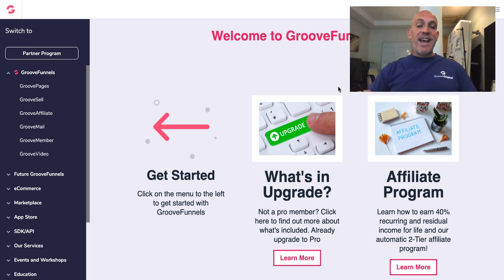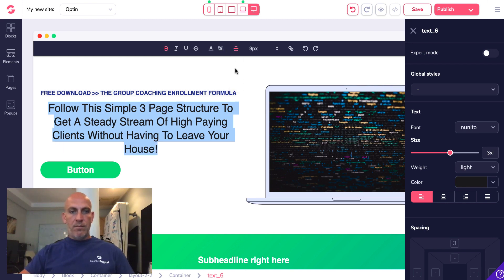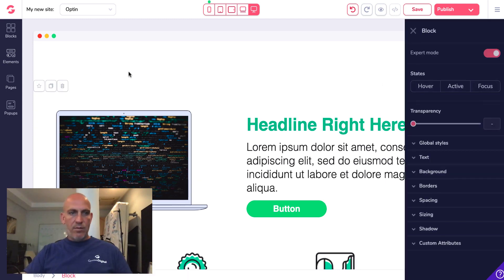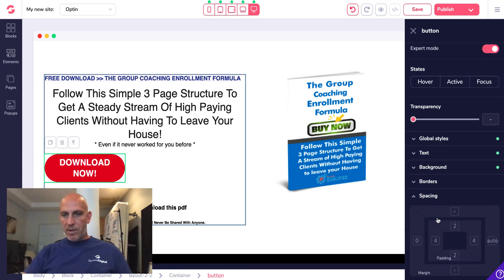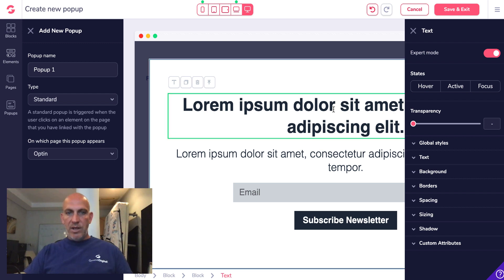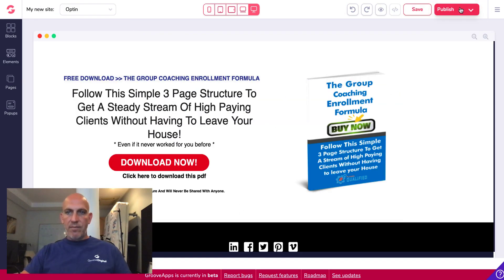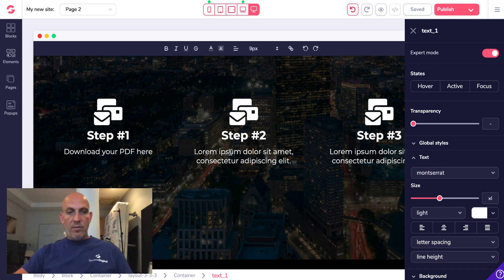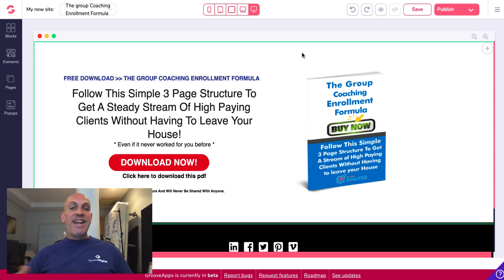How To Build An Optin Funnel With Groovepages Even If You Have Never Used GroovePages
★★★ Join my new 10 day challenge that shows you how to build a Website, Lead Magnet and Sales Funnel for FREE in GroovePages In 10 Days AND OR Lock in your FREE lifetime access account and my $2000+ bonuses

In this video I show you how to build an optin funnel in GroovePages in under 10 minutes even if you have never used Groovepages

Since the launch of GroovePages by Mike Filsaime myself and my team have been building websites and funnels for clients all over the world.

How To Build Your Website in GroovePages in Under 10 Minutes Even if you Have Never Built a Website Before
GroovePages How To Clone A Funnel And Change The Funnel Name Even If You Are A beginner
How to build an order page for your sales funnel in GroovePages - COMING SOON

Translated titles: